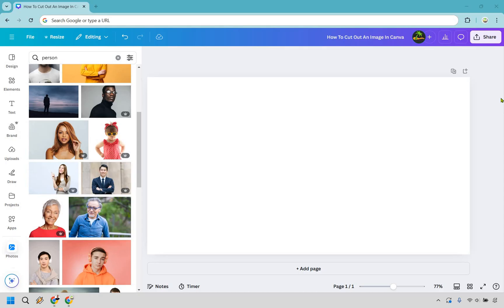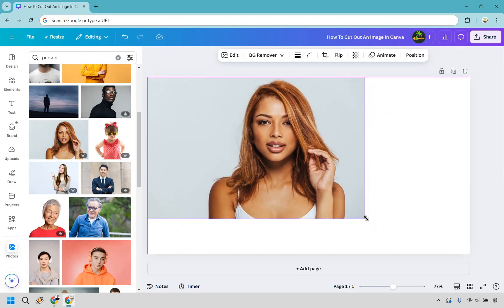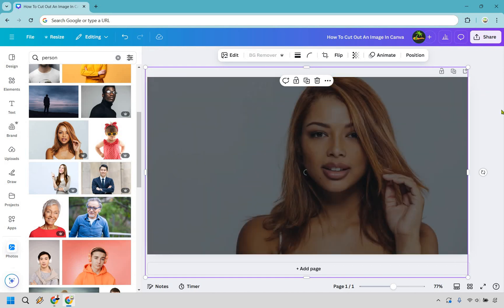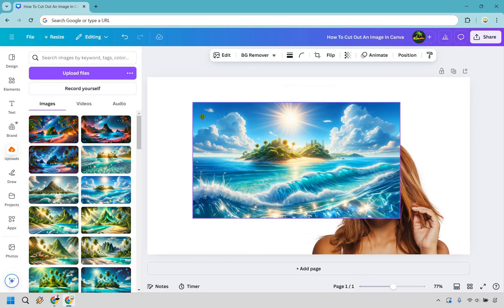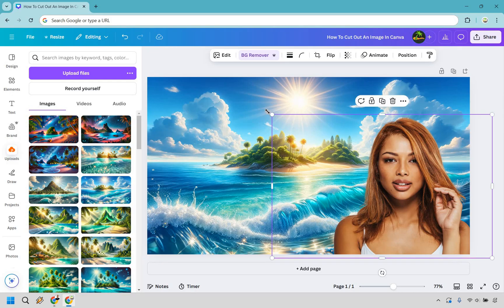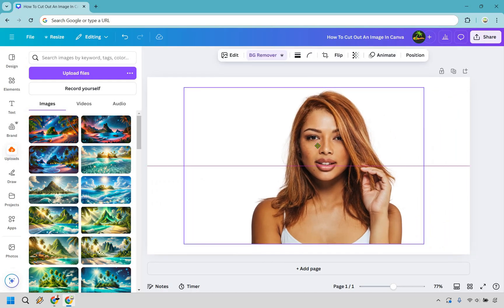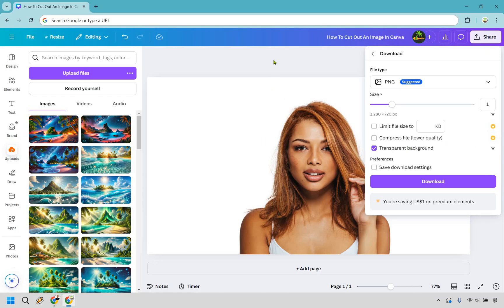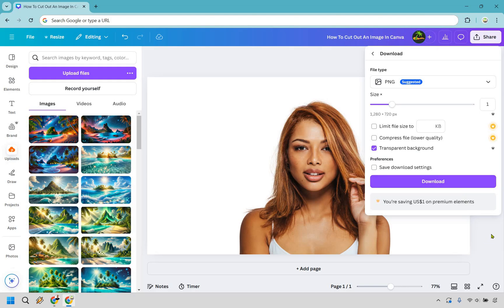How To Cut Out An Image In Canva (Canva Cut Out Image Background)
How To Cut Out An Image In Canva

👋 Hey there! Thanks for checking out my How To Cut Out An Image In Canva video. Here's what I'll be covering for you.

🏝️ Canva Cut Out Image Background: Discover how to use Canva's background remover tool to effortlessly cut out image backgrounds and create stunning designs.